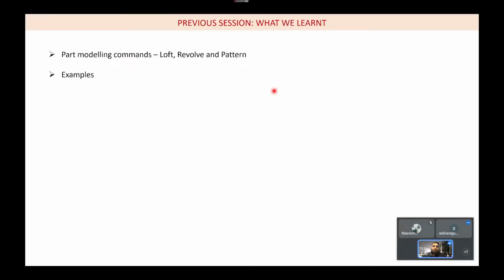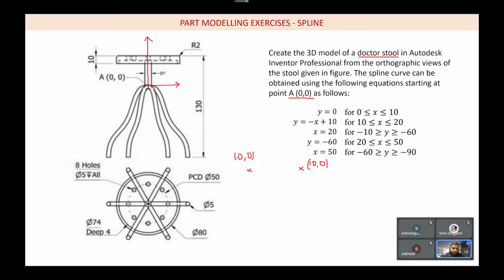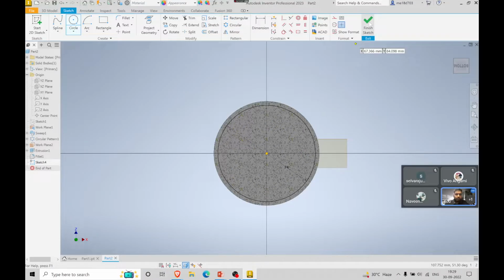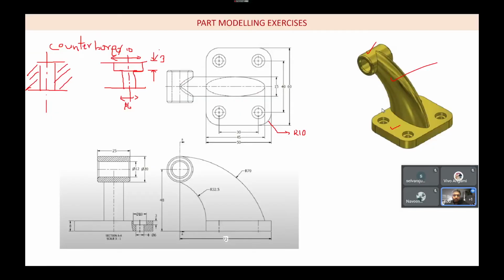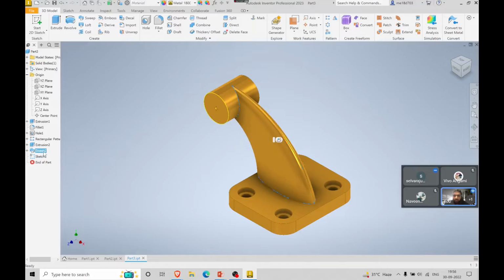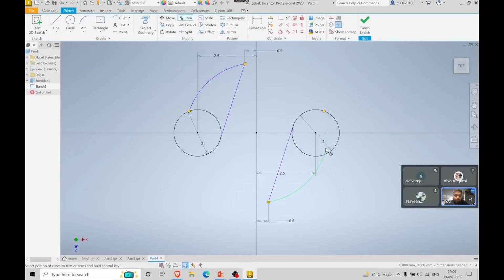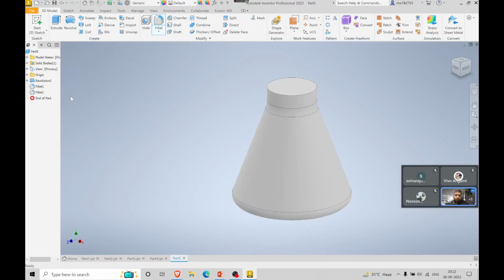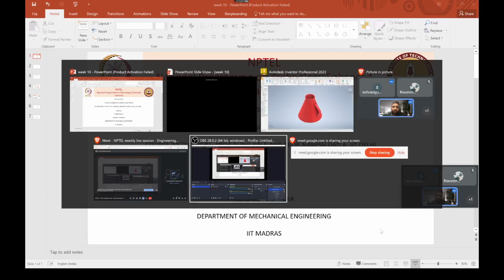Week 10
Part Modelling - Sweep, Spline, Shell